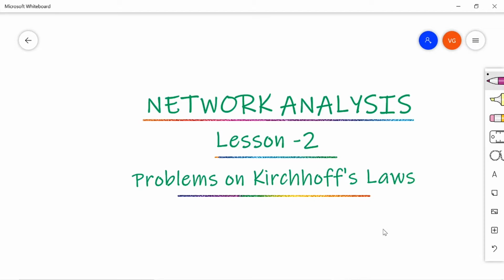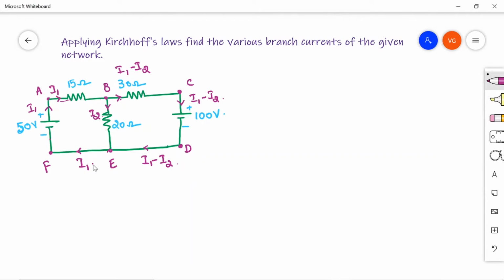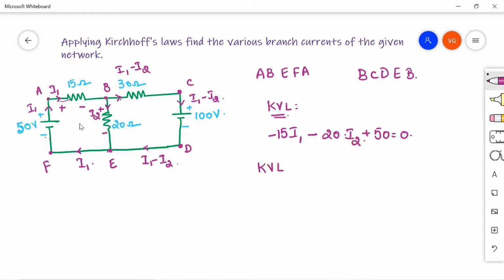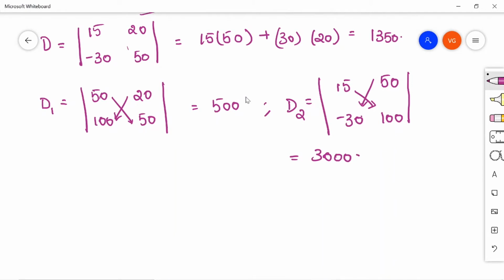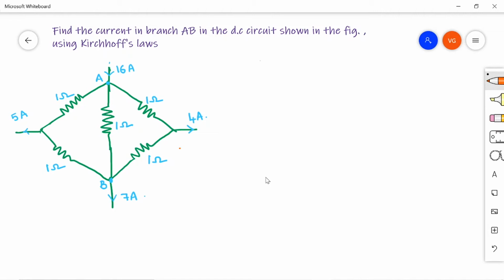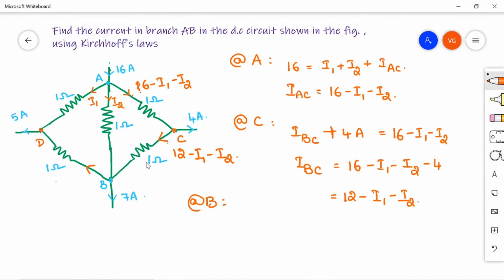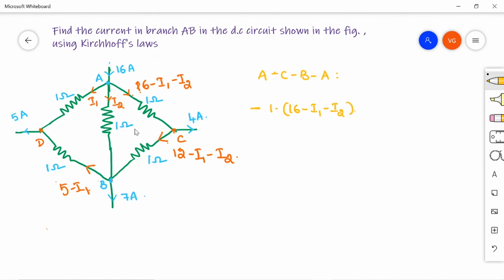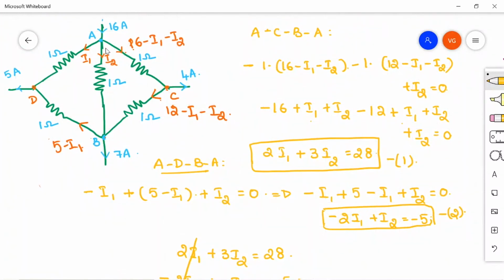Problems on Kirchhoff’s Laws (KCL&KVL) | Network Theory | B.Tech (VTU / JNTU )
This video gives step by step procedure on problems on Kirchhoff’s laws both KCL and KVL.